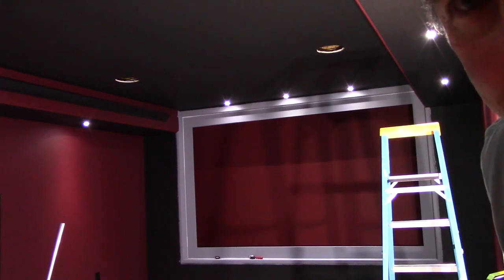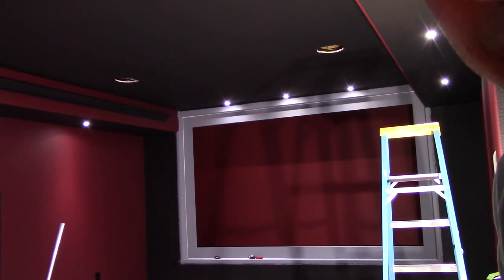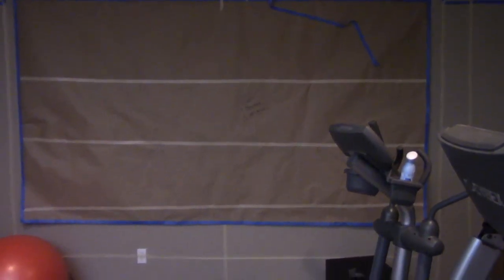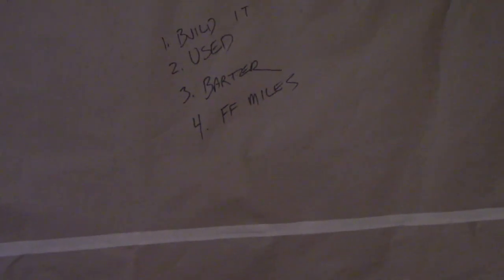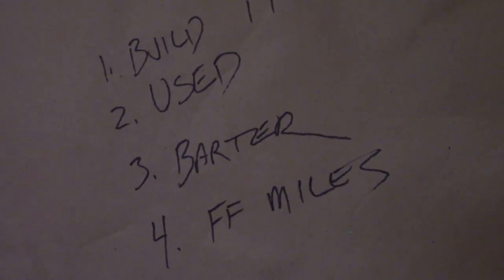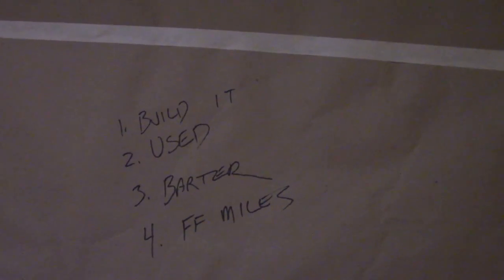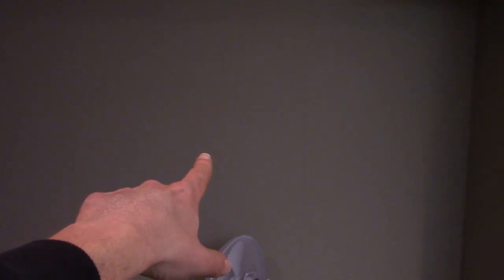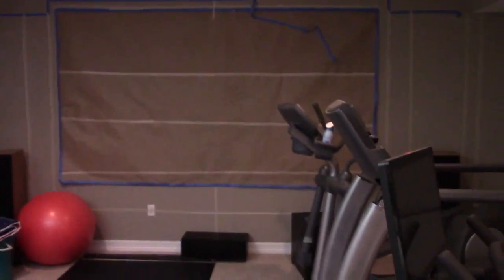How to Build a Home Theater DIY Ideas, Klipsch Surround, Atmos, THX, Denon, 4K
In this video I introduce you to the space that I am going to convert to a home cinema. I also talk about how to do it cheap and savings neutral. Thanks to my good pal Igor for helping with the video editing